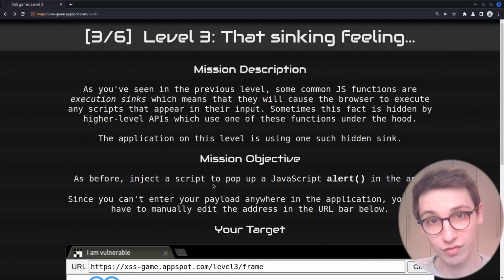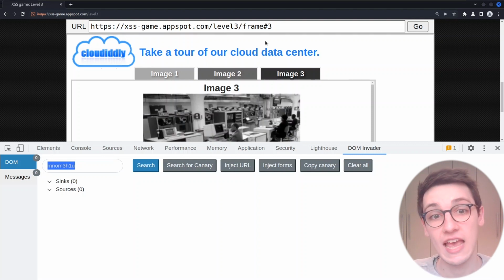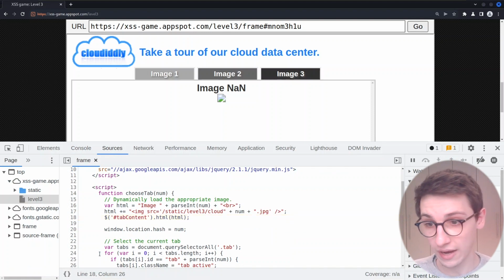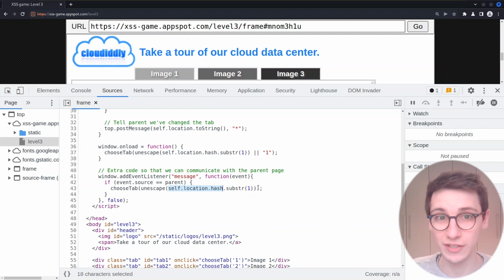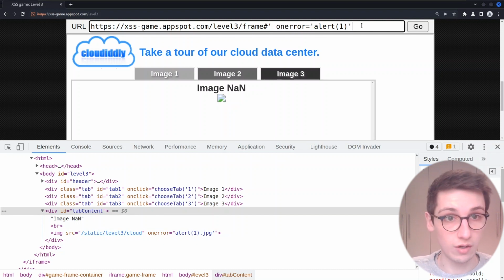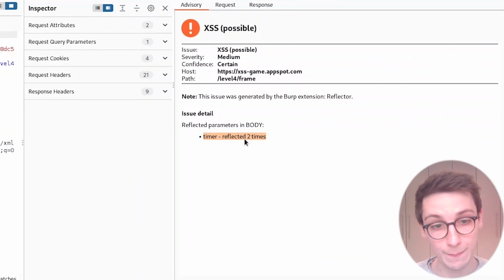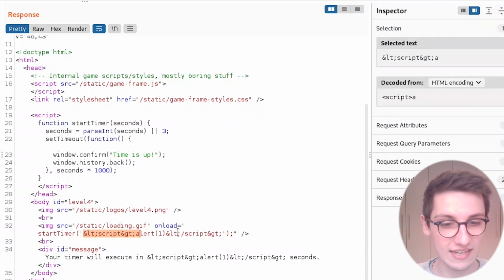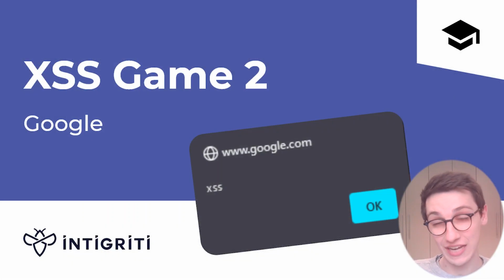XSS for beginners 2 - Google XSS Game Levels 3 & 4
👩‍🎓👨‍🎓 Reliably and consistently find XSS using Burpsuite!

00:00 Introduction
00:25 Level 3: That sinking feeling...
07:20 Level 4: Context matters
11:15 Conclusion and outro